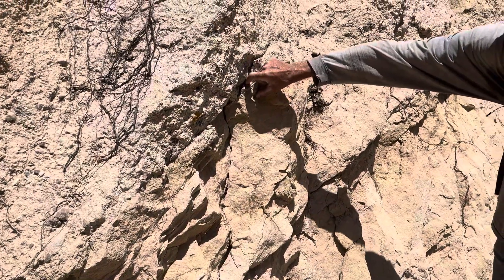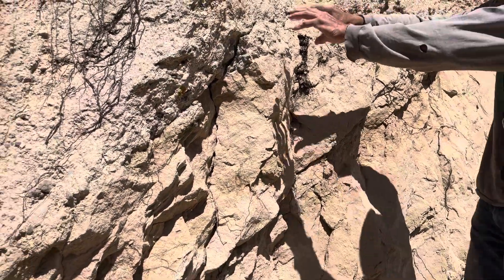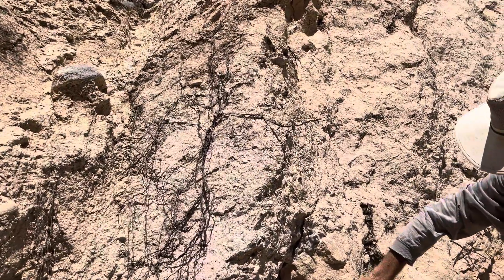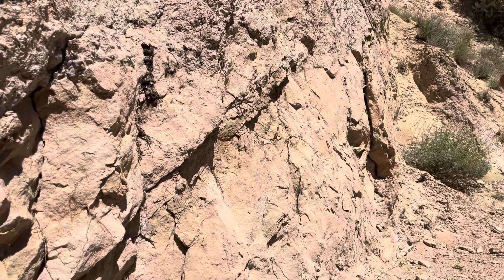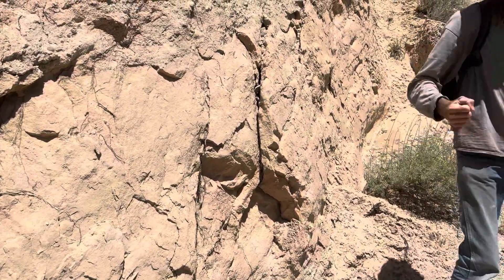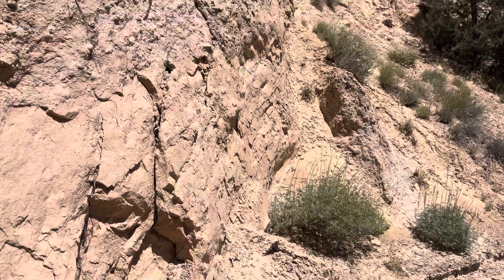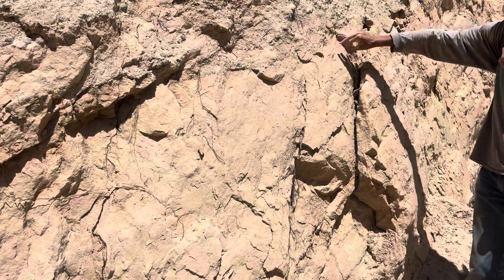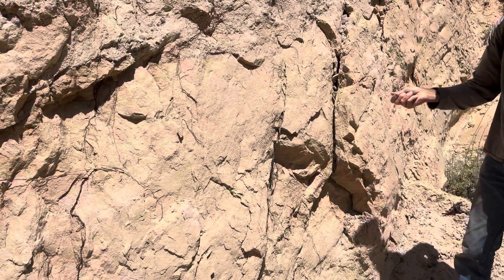Geology / Erosion 101 🪨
One of my mentors on my homesteading journey gives me a brief lesson on Geology / Erosion 101 🪨 surrounding the landscape